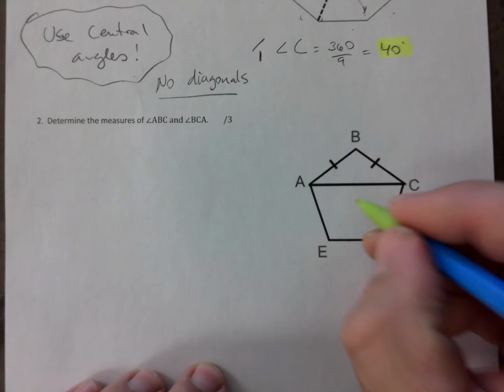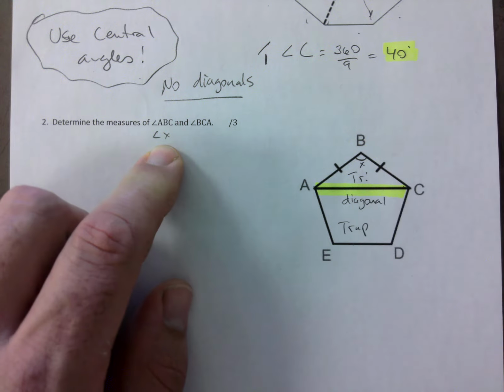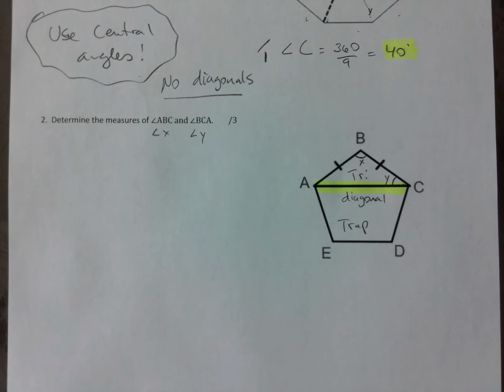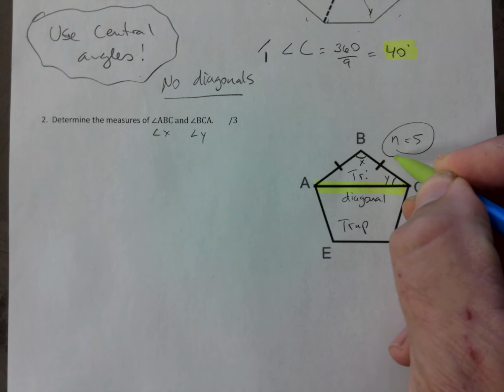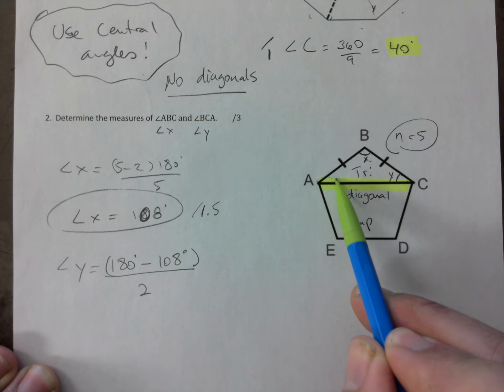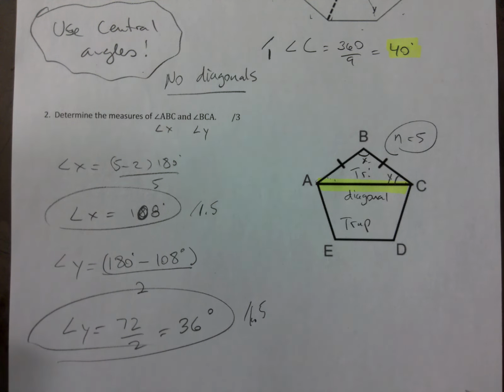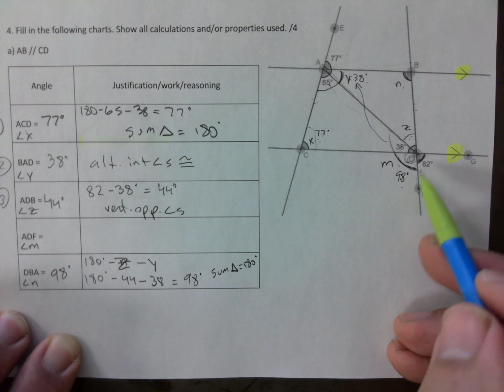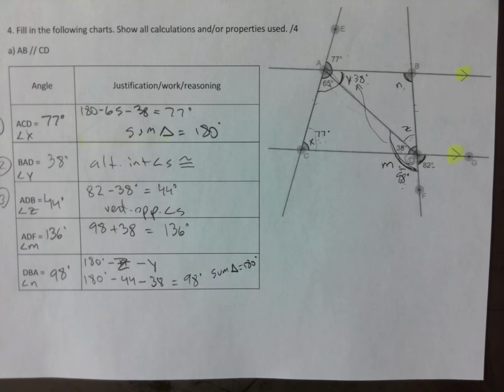APMR3S CH 2 - SOLVING ANGLES IN POLYGON